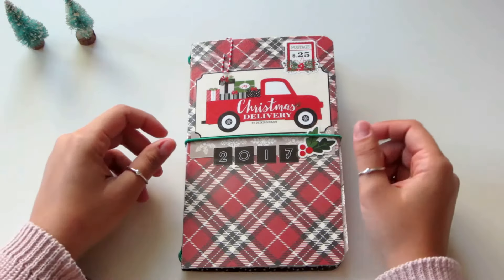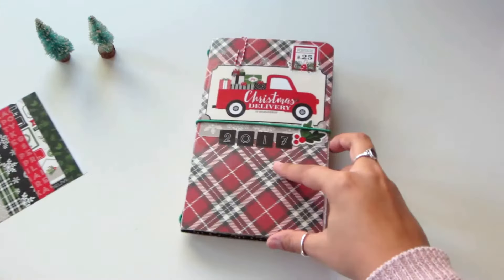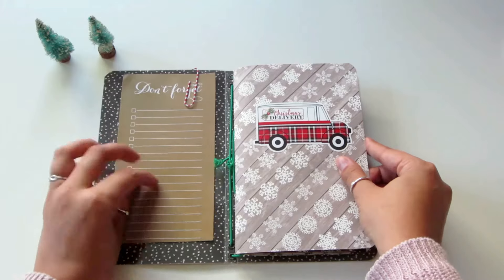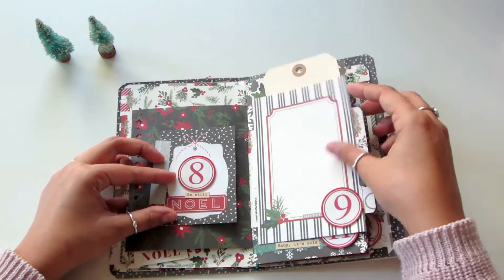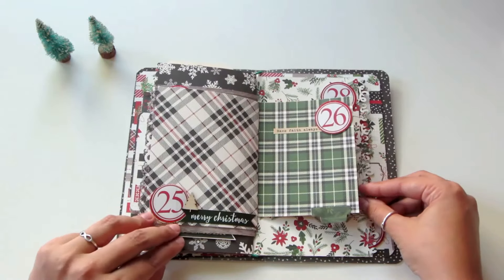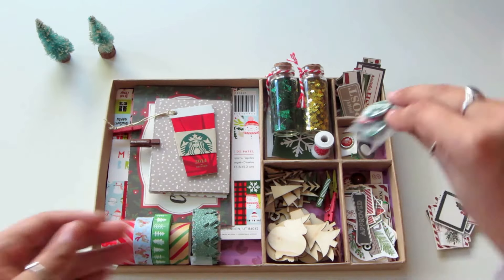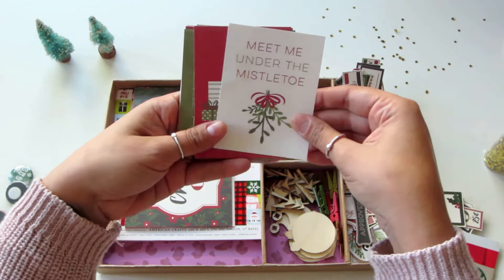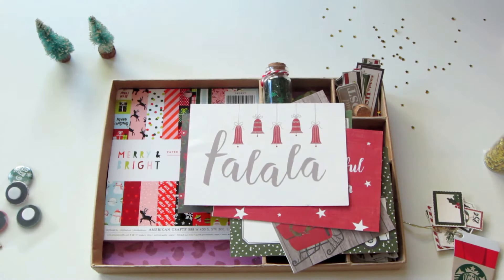December Daily 2017 DIY Journal Walkthrough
In this video, I walk you through my December Daily Journal which was made using the traveler's notebook binding system. I also used the Christmas Delivery Collection from Carta Bella by Detail2Enjoy. Feel free to let me know if you have any questions in the comments section and I'll be sure to get back to you!